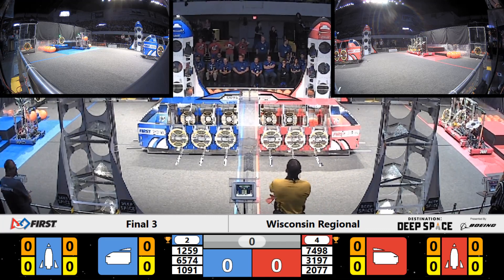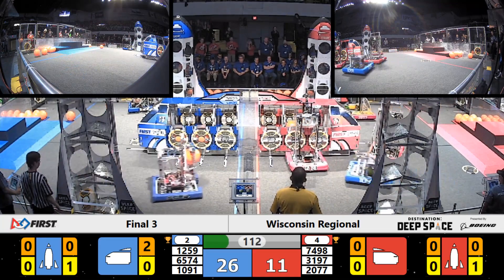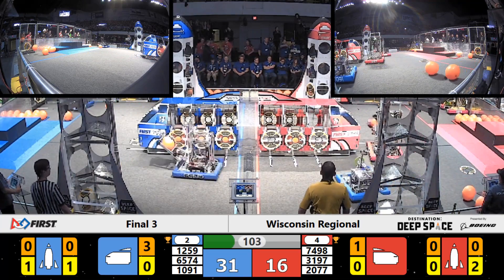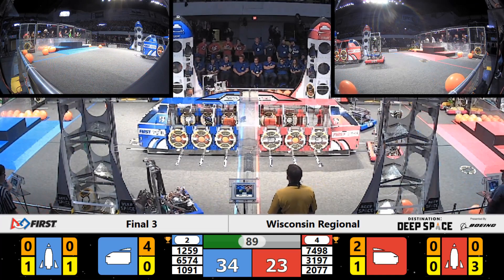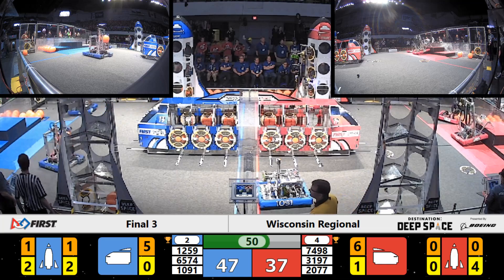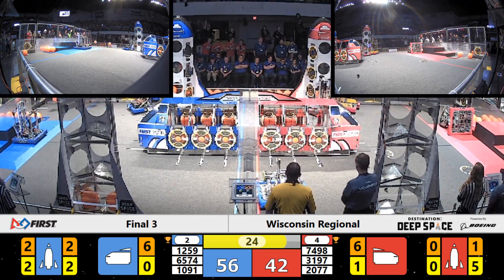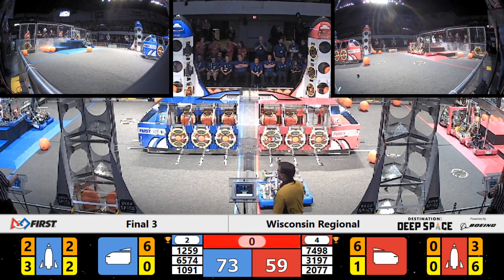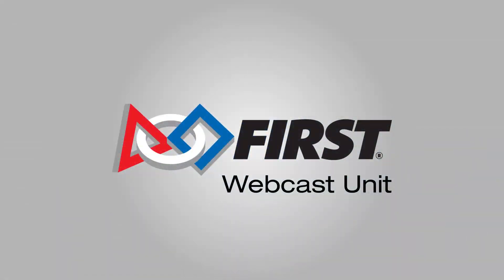Final 3 - 2019 Wisconsin Regional